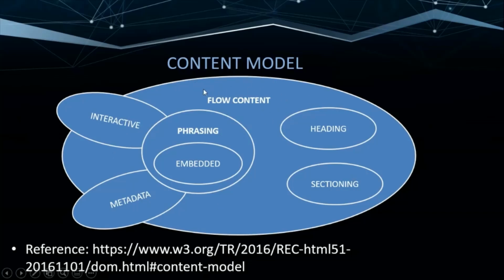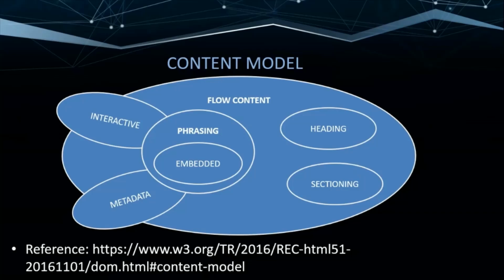20 Kinds Of Content